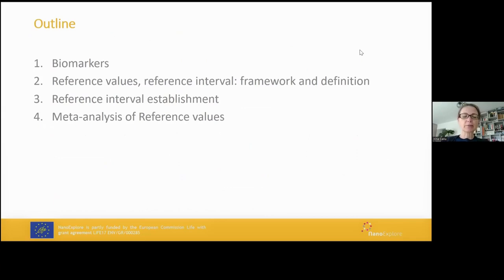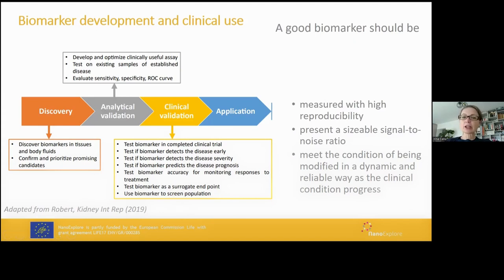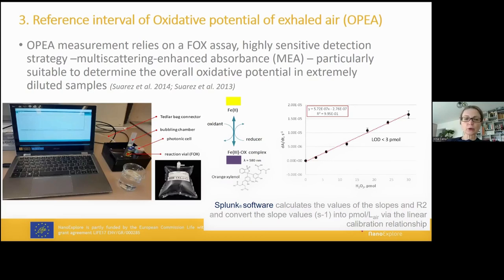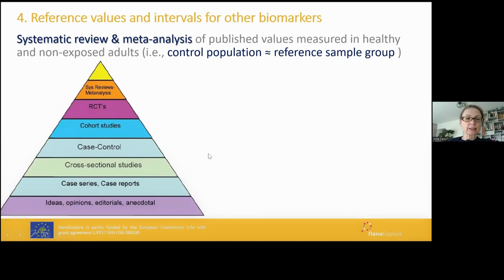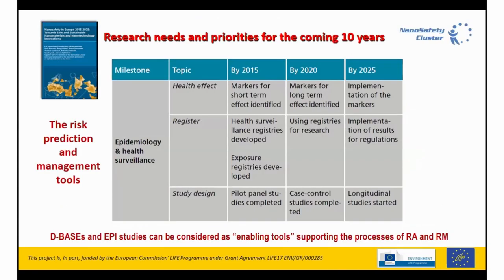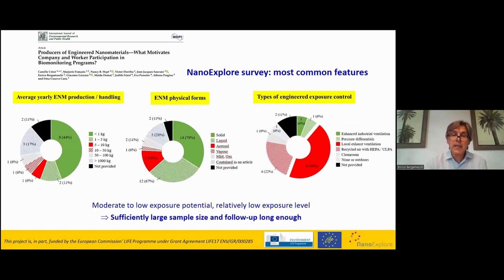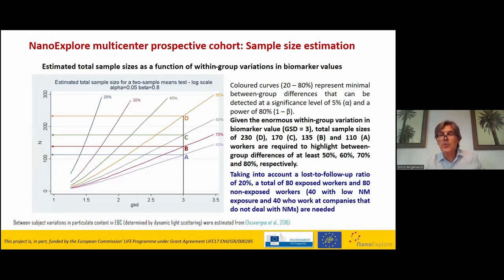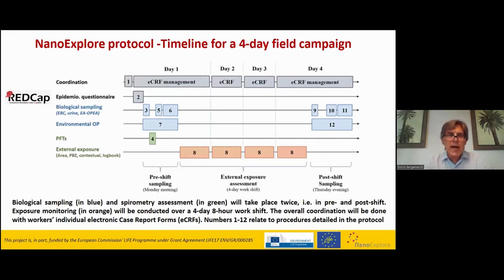Nanomaterial biomonitoring protocols/biomarkers in high-exposure environments – NanoExplore Workshop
In this workshop, Irina Guseva-Canu (Unisanté, University of Lausanne, Switzerland) and Enrico Bergamaschi (University of Torino, Italy) speak about the bio-monitoring protocols in environments where exposure to nanomaterials is inevitable. The full title was "NanoExplore Workshop: Understanding biomonitoring protocols and biomarkers in environments with high exposure to nanomaterials"

The workshop took place online on the May 25 2022, 11:00 to12:30 (CET).